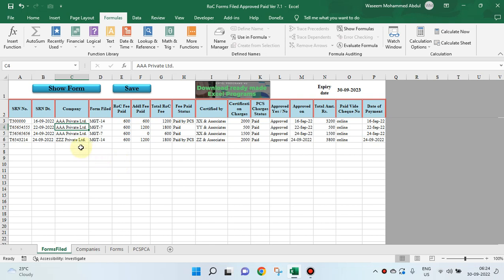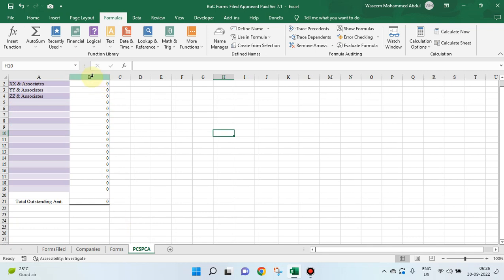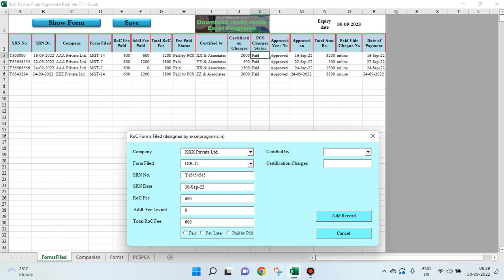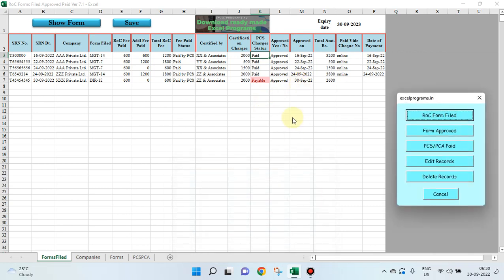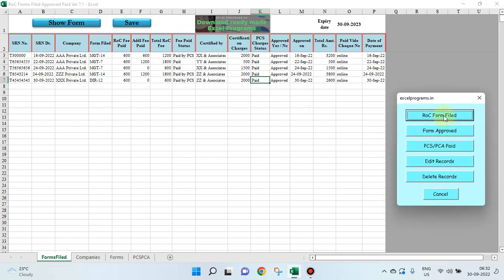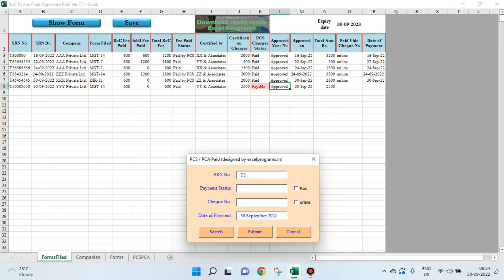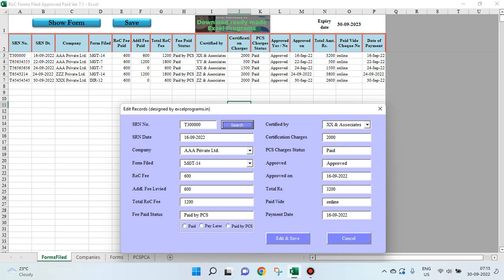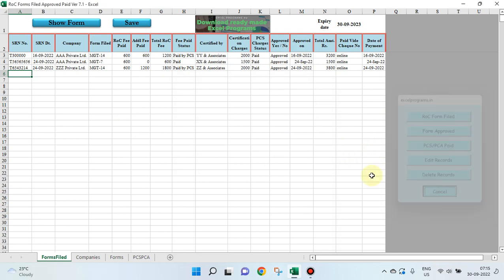RoC Forms Filed Approved Paid Ver 7.1 | Excel Programs for you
RoC Forms Filed Approved and later on PCS/PCA is paid.  This excel program manages keeps a record of 100 companies with 100 forms and 20 Certifying professionals.  This program is user friendly.  A record can be edited at any time.  Similarly a record can be deleted at any time. We can see the outstanding amounts against the names of each certifying professional.